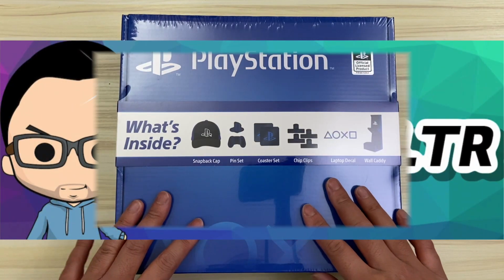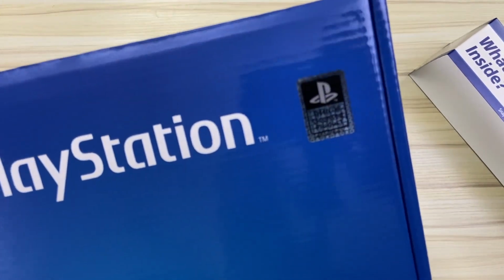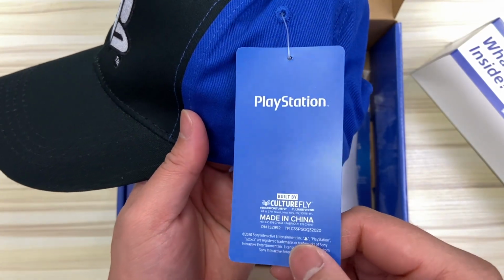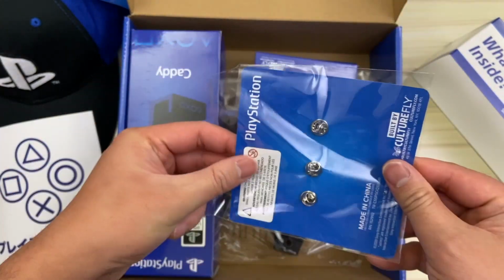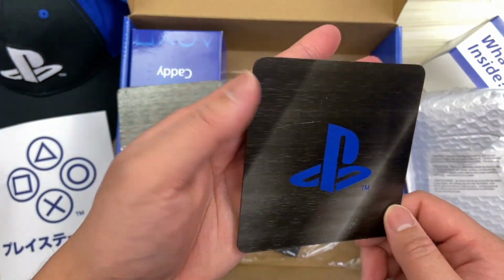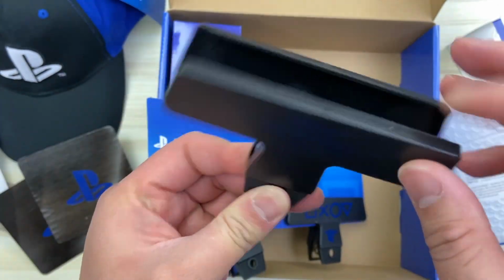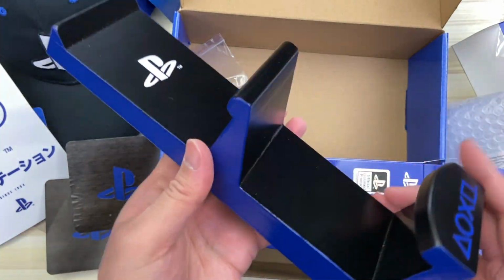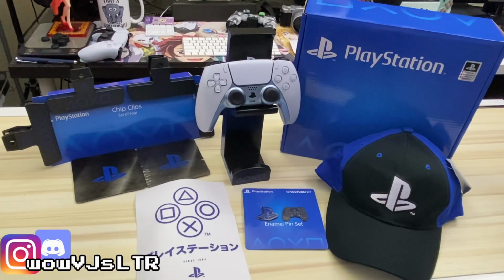PlayStation Collector's Box from Target | By Culturefly | Officially Licensed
An unboxing and thorough look at the items inside of the PlayStation Collector's Box found at Target. Hope you all enjoy it!